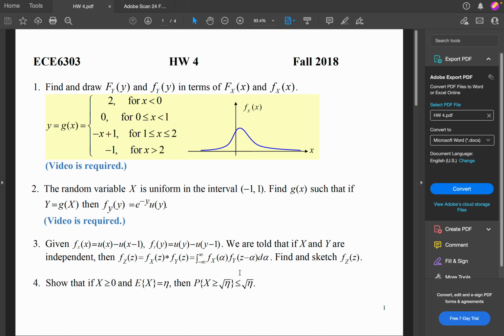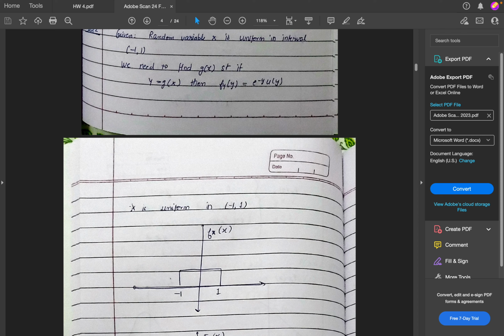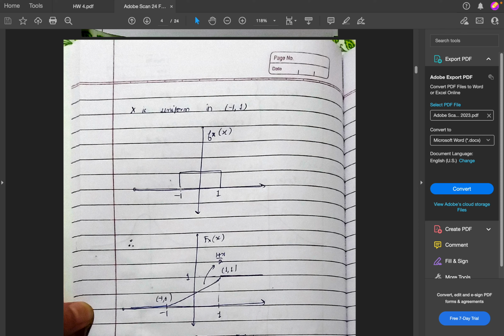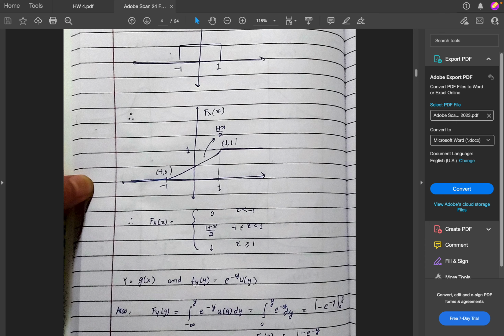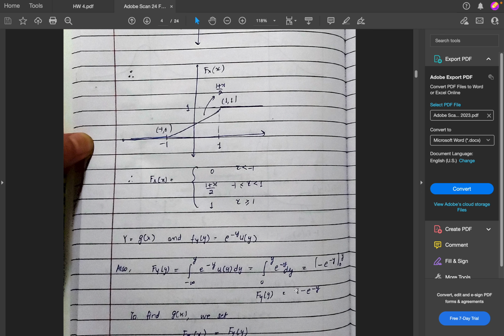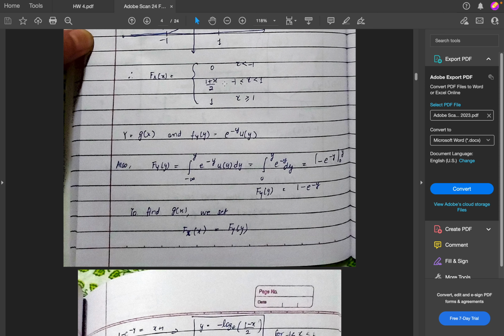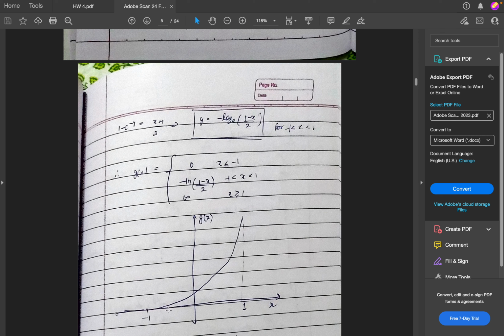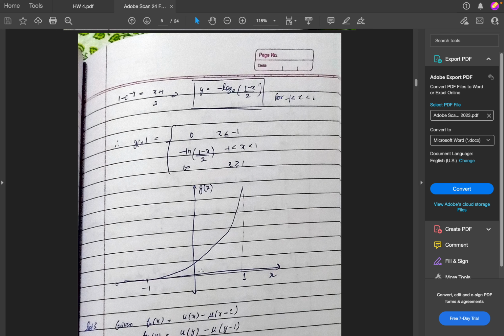Probability and Stochastic Processes HW4 Q2